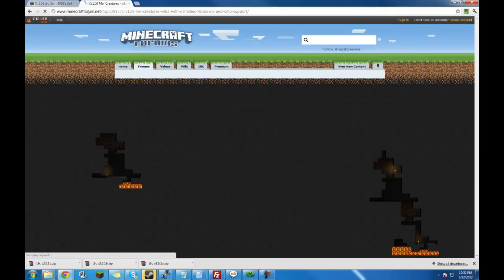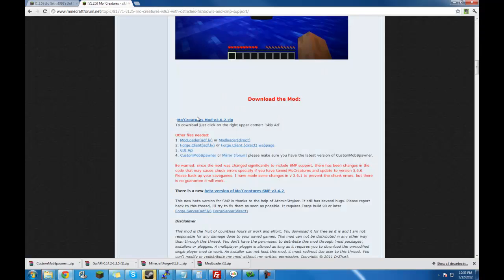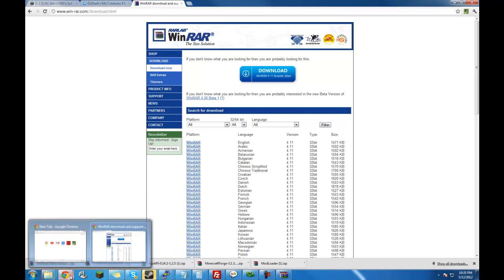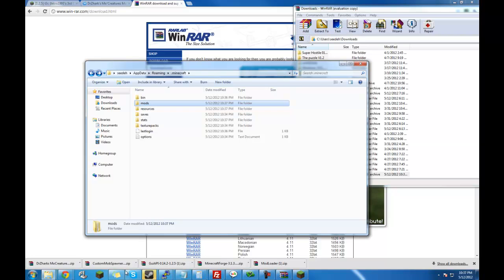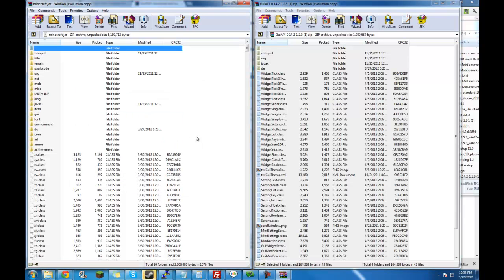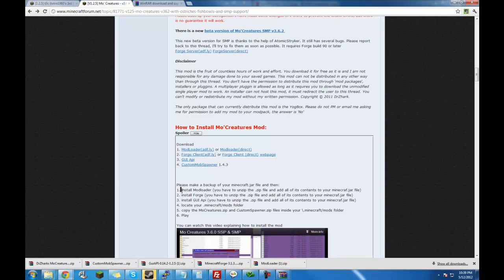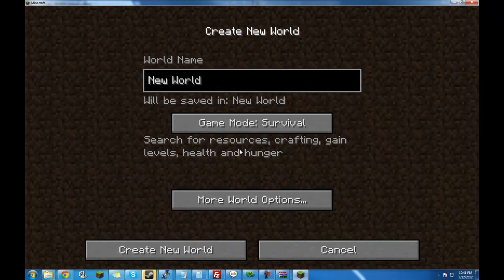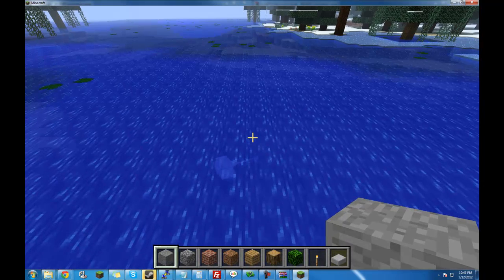ChuckNorris- How to install MoCreatures mod for minecraft 1.2.5